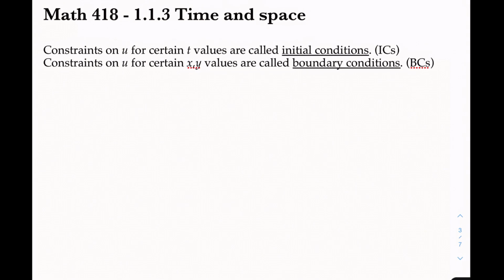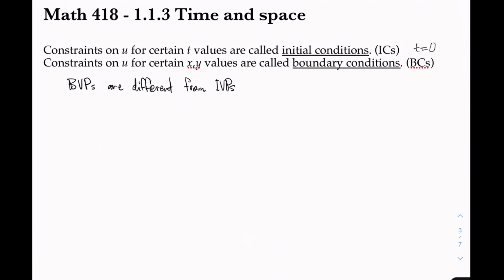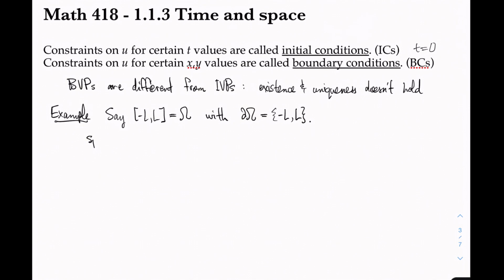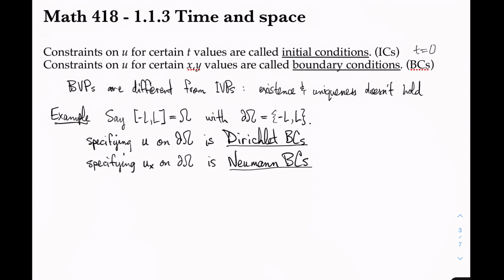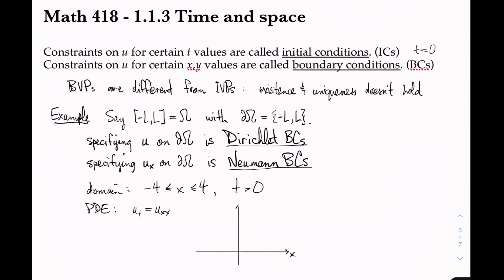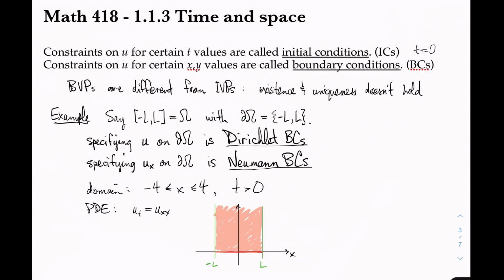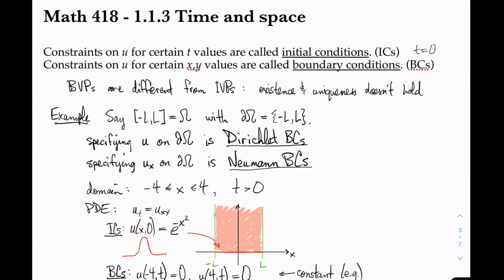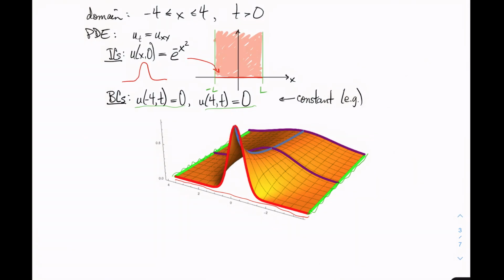1.1.3 Time and space